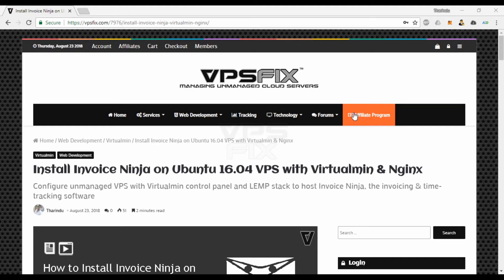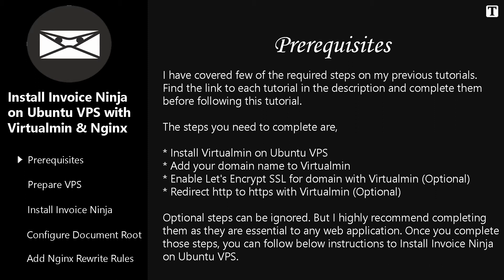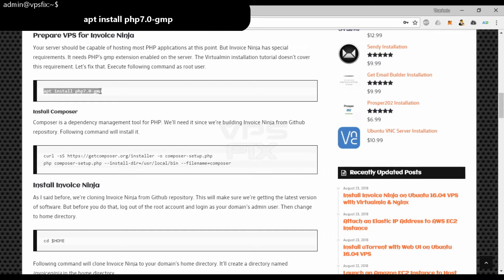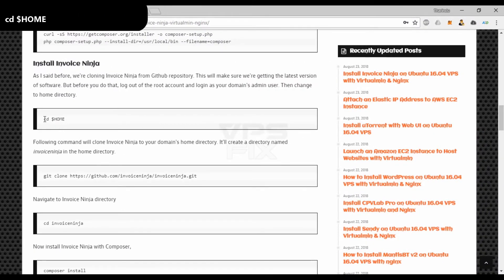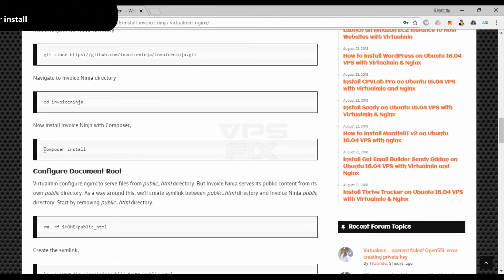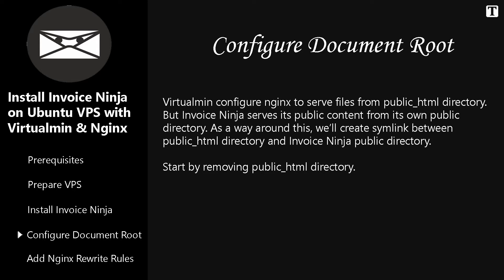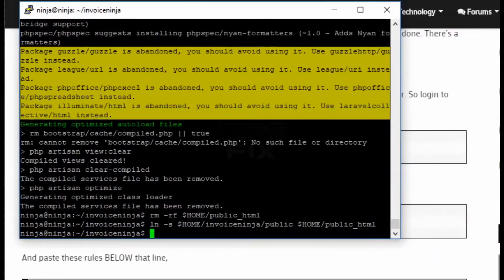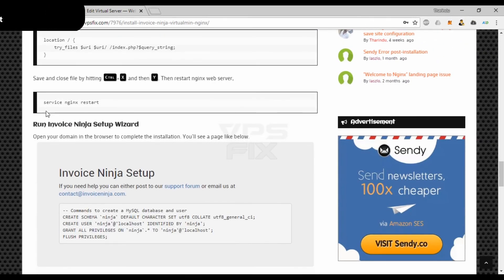How to Install Invoice Ninja on Ubuntu VPS with SSL (Newbie friendly)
Prerequisites

This video demonstrate the installation process of Invoice Ninja on a Ubuntu VPS with Virtualmin control panel and nginx web server.